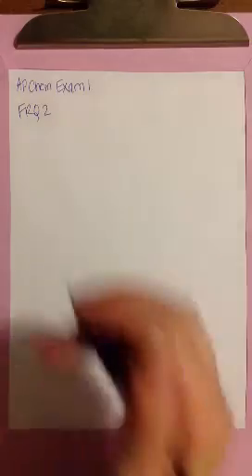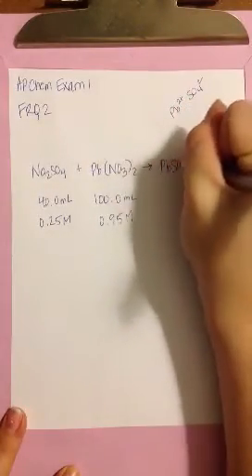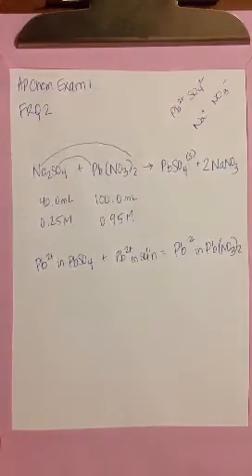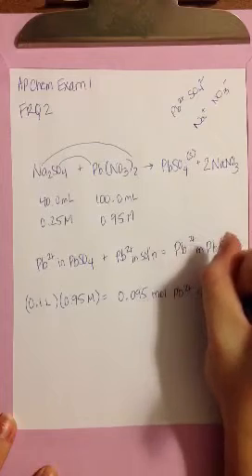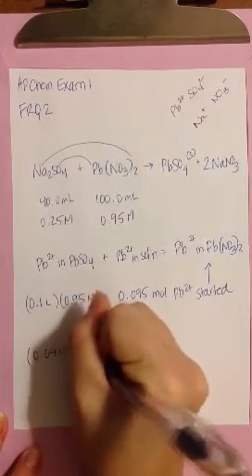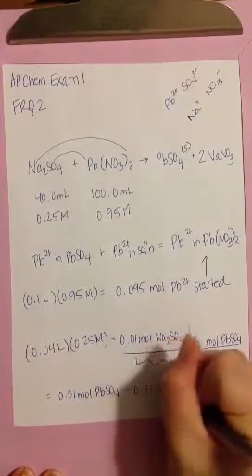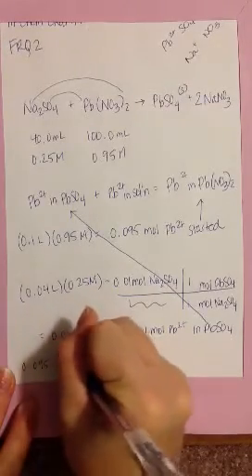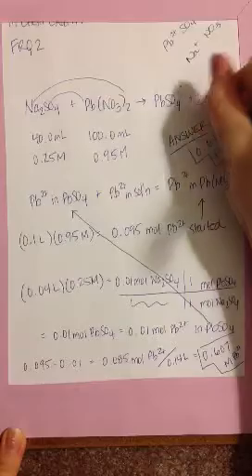AP Chemistry Exam 1 FRQ 2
Molarity Titration